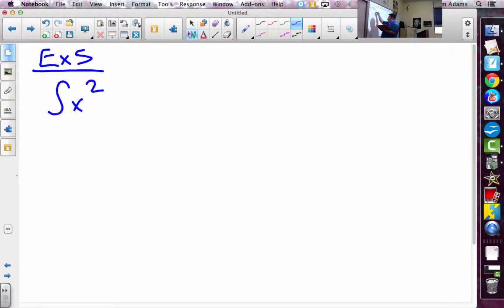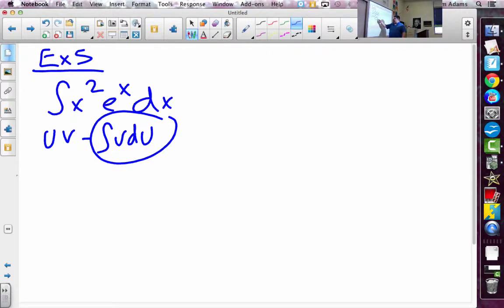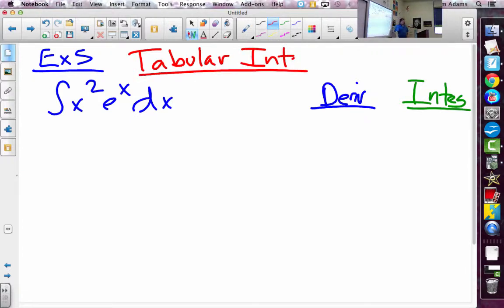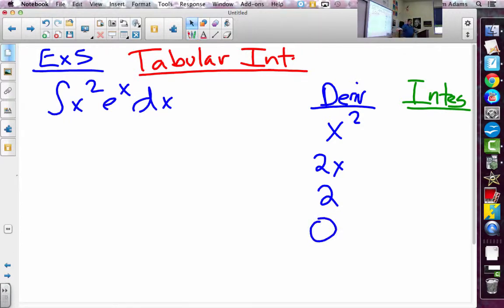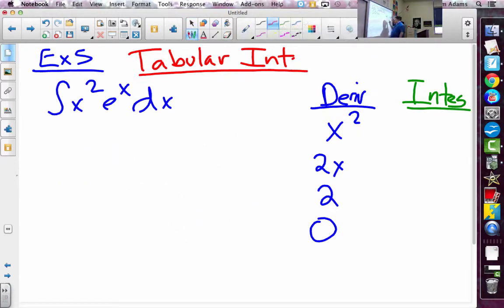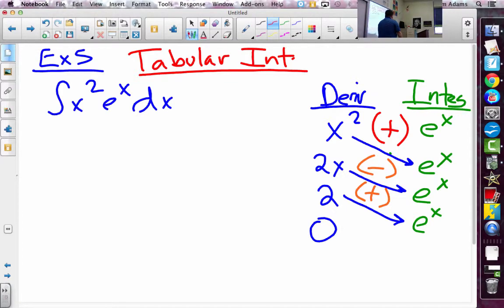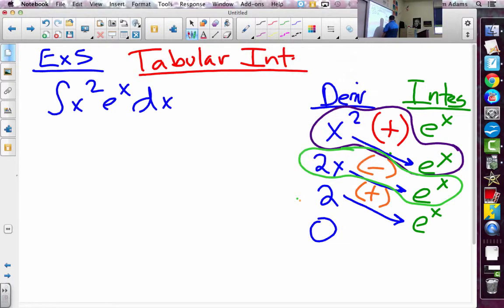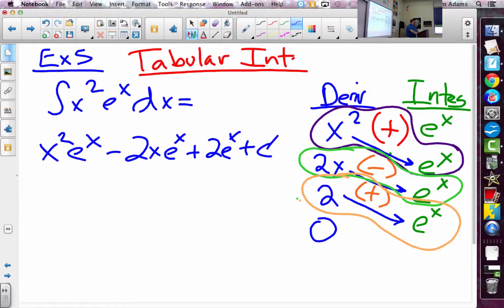AP Calculus 6.3 Antidifferentiation by Parts Example 5